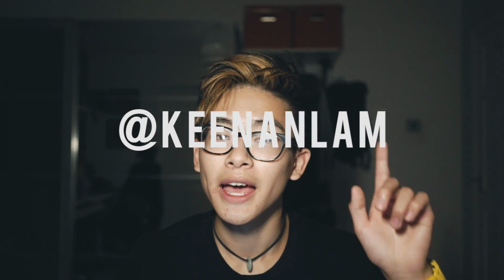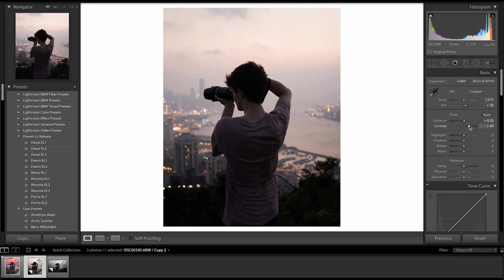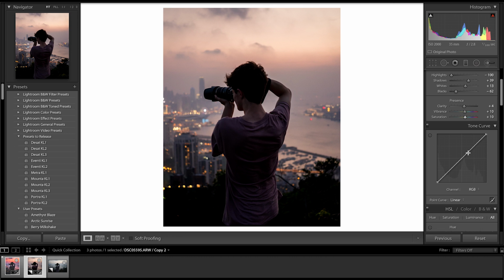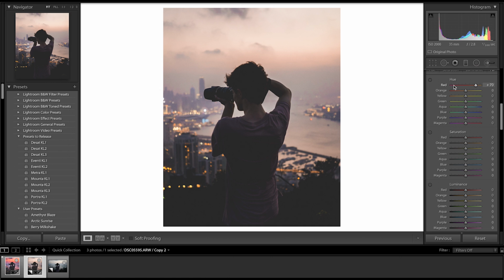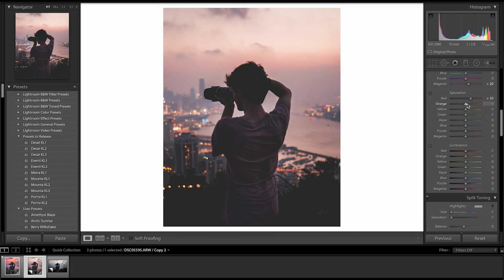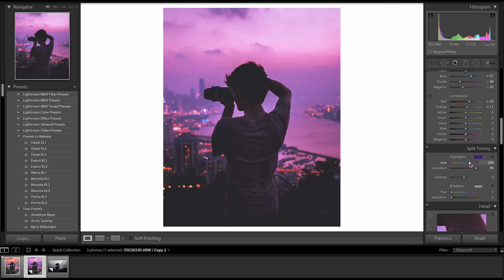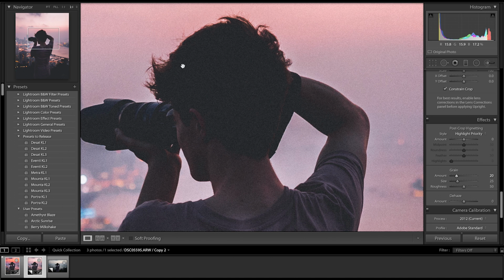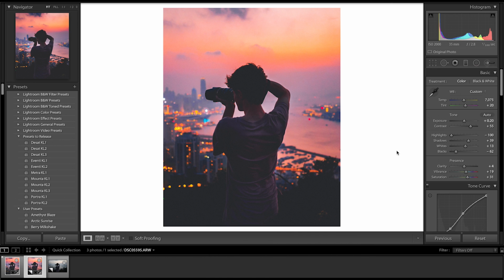how to edit CRAZY SUNSET photos on ADOBE LIGHTROOM & get an INSTAGRAM FEATURE | editing tutorial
What is up guys! As some of you may now know, this is my new channel. I will be posting two videos per week: one will be a Tutorial Tuesday, and the second will be a Gear Friday review video, so make sure if you're new or coming from my old channel, hit that subscribe button below, and the bell notification, so you don't miss my uploads on anything to do with photography, videography, travel and life.

(This is a re-upload) In this video, I will be showing you guys the exact steps I took in turning my RAW photo into a crazy and saturated sunset photo, that got me my first ever feature on MoodyGrams! I hope that as you follow through the video, you guys learn something new, and implement it into your photos too.

If you like what you saw, please hit that thumbs up button below, it would be awesome if you did.

Sony A7s
Zhiyun Crane V2
Sony Zeiss 35mm f/2.8
Samyang 14mm f/2.8
Samyang 85mm f/1.4
RODE VideoMic Pro